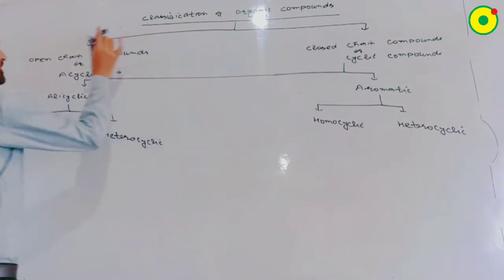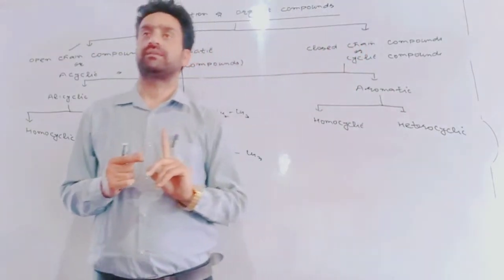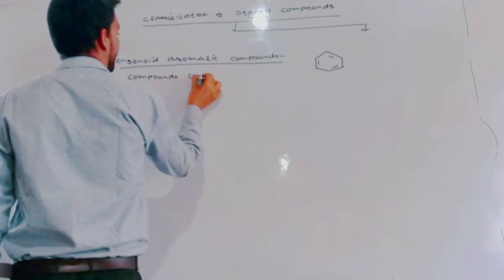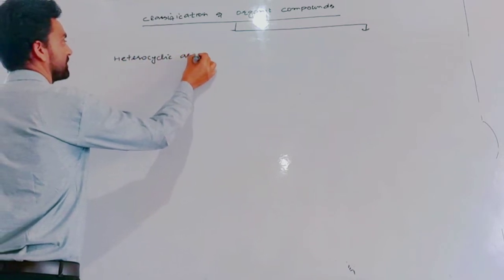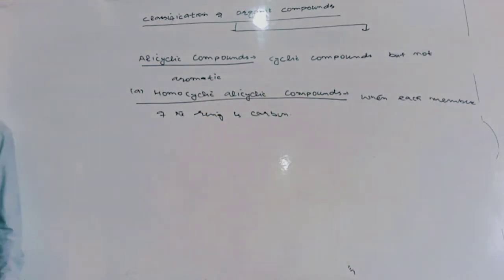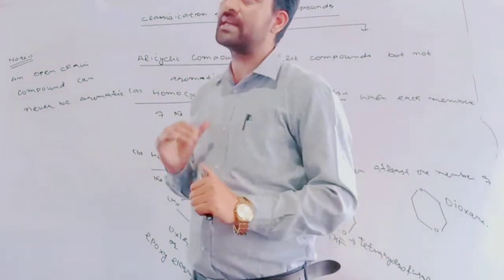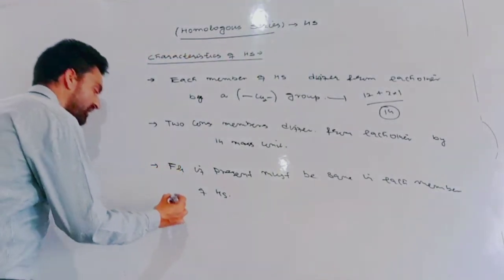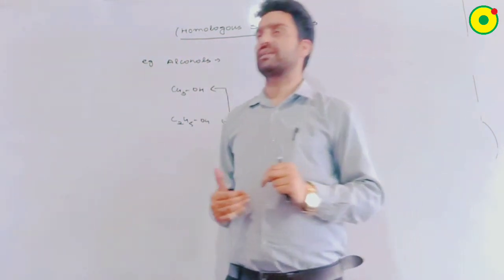GOC L-5 Classification of Organic Compounds